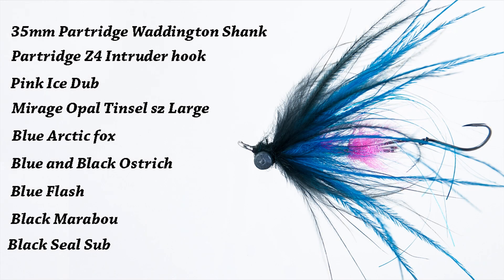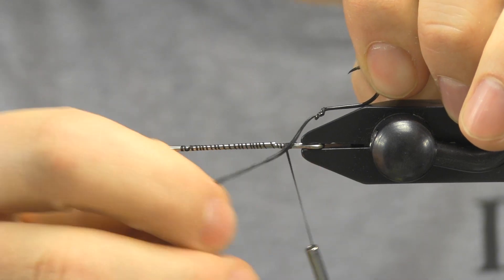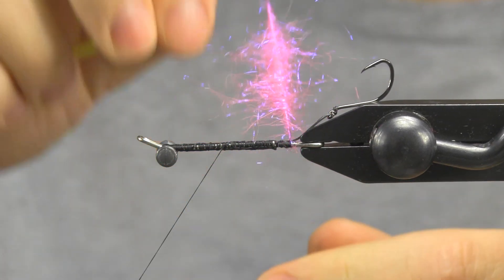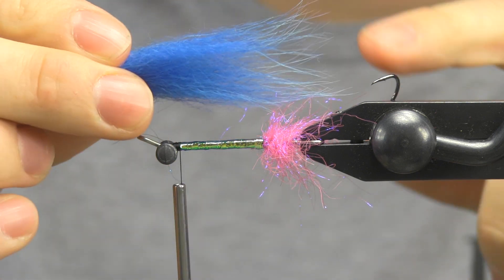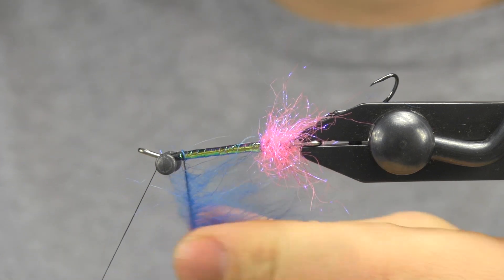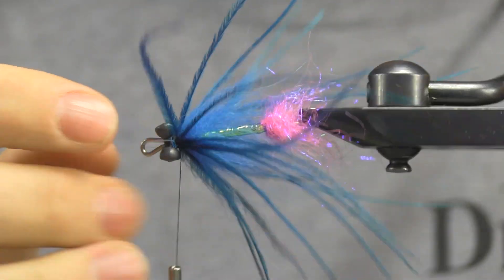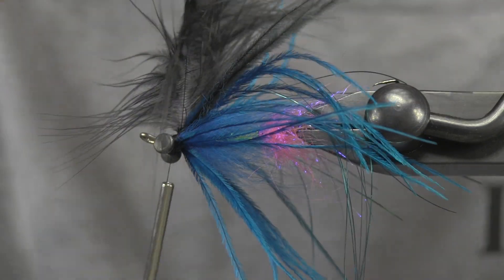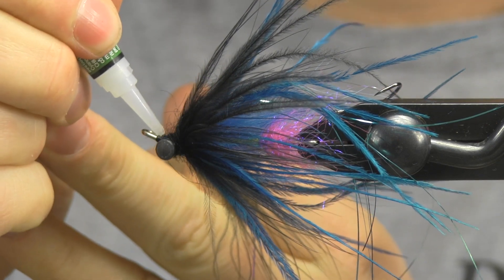How To Tie an Intruder Fly | Steelhead Fly Tying - Intruder Fly Spider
A sparse version of an Intruder Fly, this spider style Intruder only has one station.  The single station of materials still makes use of the intruder fly mechanics to give a large profile and movement with minimal materials.  Designed primarily for winter steelhead fishing, this fly could be tied unweighted and various colors to chase other species.

Rear - Pink Ice dub
Body - Opal Mylar Tinsel
Shoulder - Arctic fox
Wing - Ostrich and Flash